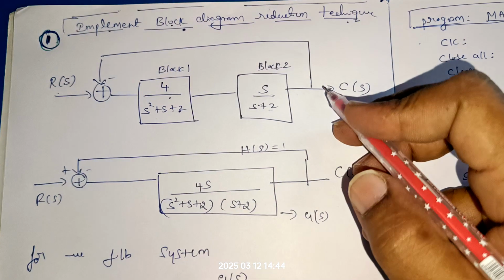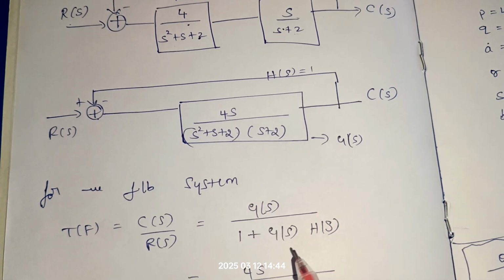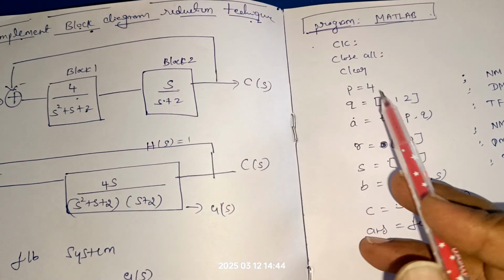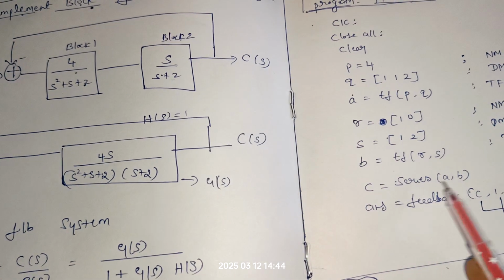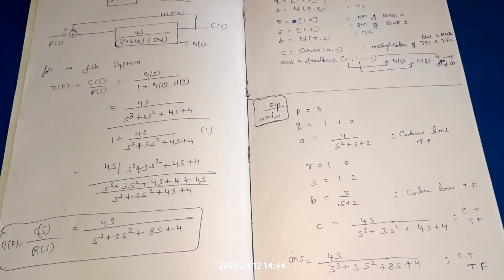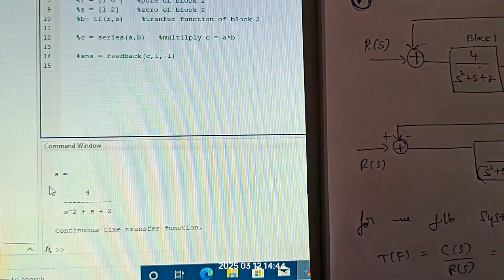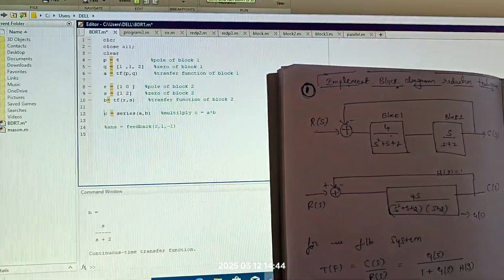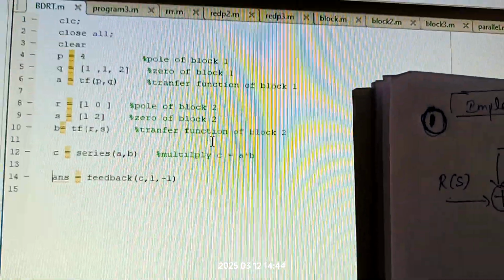Matlab|Block diagram reduction technique|code|implement|explained |vtu|control system|lab|ipcc